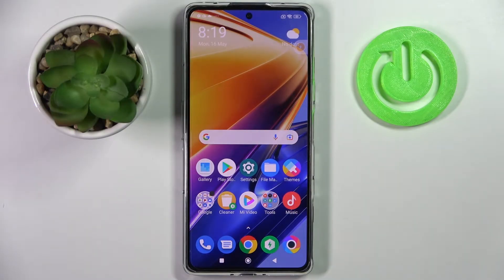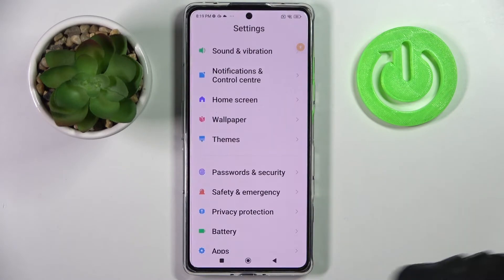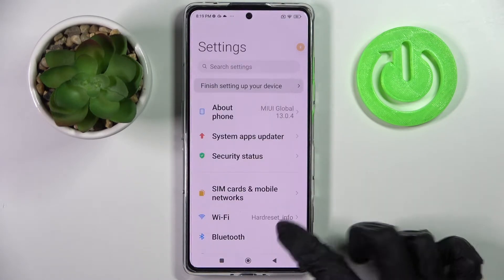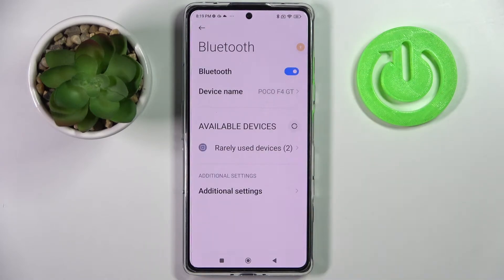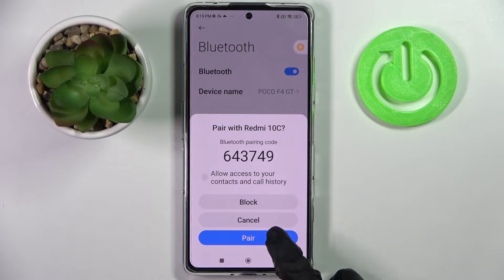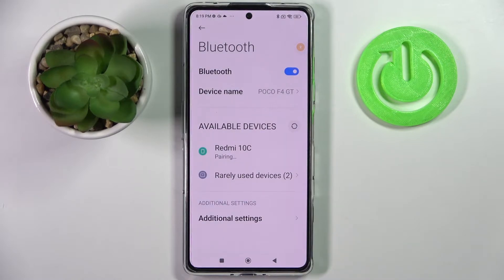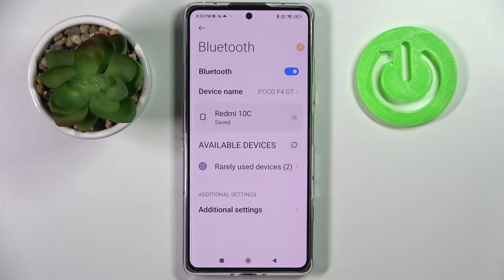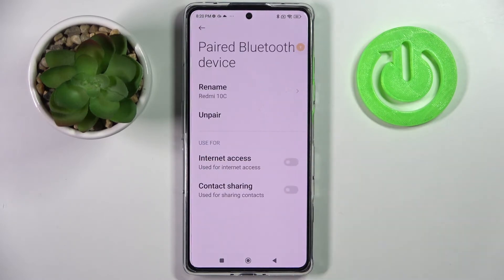How to Connect Bluetooth Device to XIAOMI Poco F4 GT - Bluetooth Connection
Find out more info about XIAOMI Poco F4 GT:
If you want to know how to connect a Bluetooth device to XIAOMI Poco F4 GT, watch this tutorial. Our expert will show you how to activate Bluetooth on your smartphone and then how to start searching for available Bluetooth devices. Remember that you have to turn on the Bluetooth option on the device you want to connect to! Then find out what you need to do to establish a successful connection. If you want to know more about your XIAOMI Poco F4 GT, visit our YouTube channel.

How to pair the device with XIAOMI Poco F4 GT? How to connect Bluetooth device with XIAOMI Poco F4 GT? How to pair devices? How to activate Bluetooth on XIAOMI Poco F4 GT?